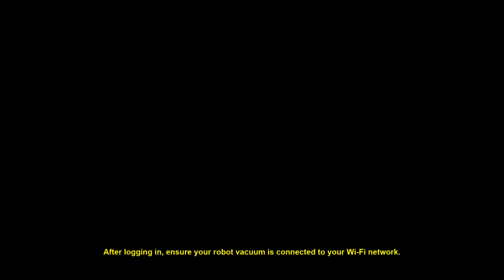How to login to iRobot Home app and customize cleaning maps - Detailed Guide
In this comprehensive tutorial, we’ll show you how to easily login to the iRobot Home app and customize your cleaning maps for optimal performance. Whether you're a new iRobot user or looking to enhance your cleaning experience, this detailed guide will walk you through each step. From app installation to map personalization, we've got you covered!